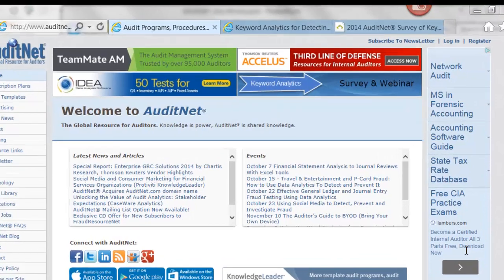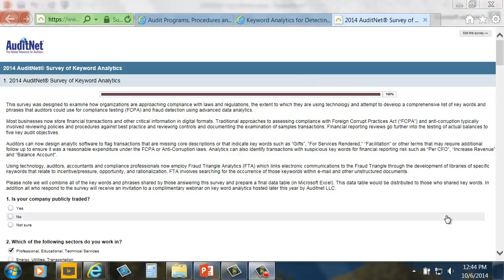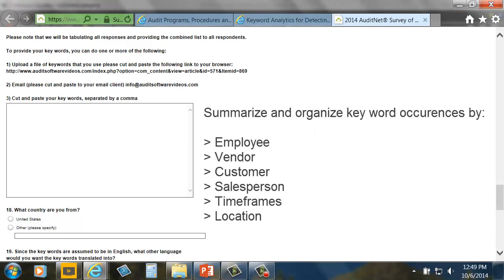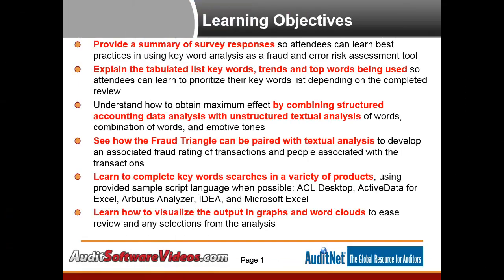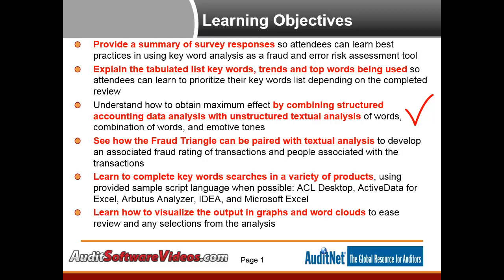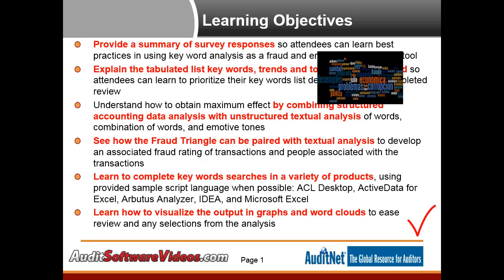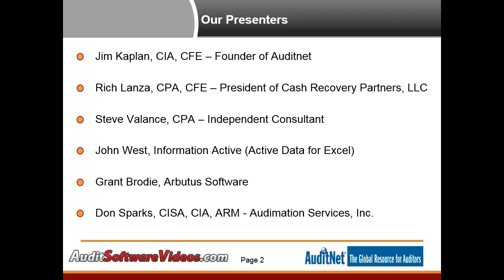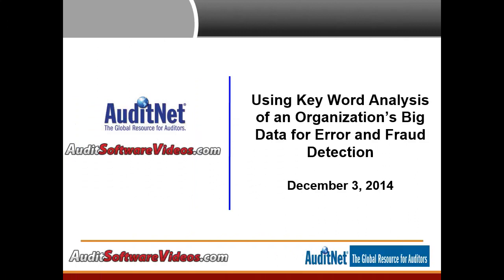Using Key Word Analysis of an Organization’s Big Data for Error and Fraud Detection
Using Key Word Analysis of an Organization’s Big Data for Error and Fraud Detection- December 3, 2014 Webinar

for further details on the textual analytics survey and associated webinar.